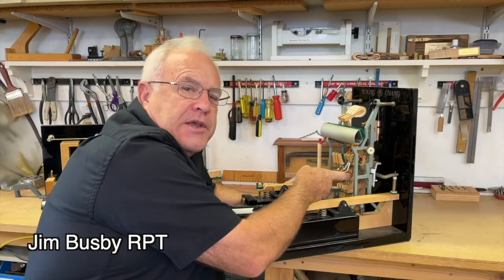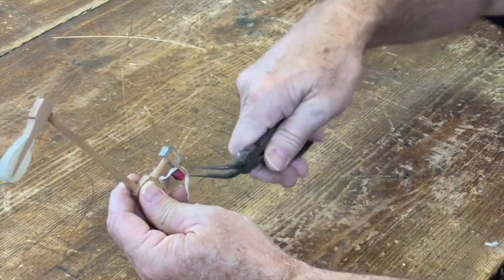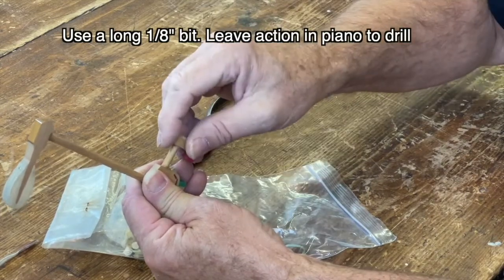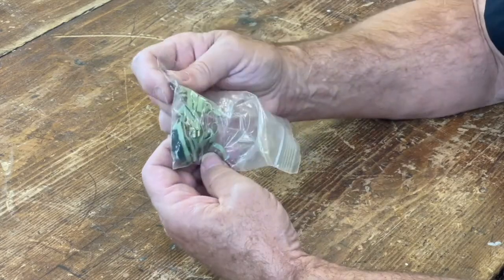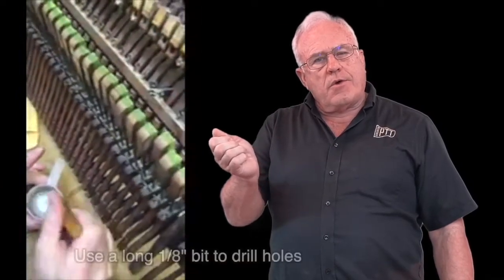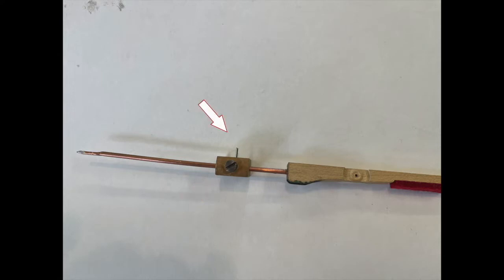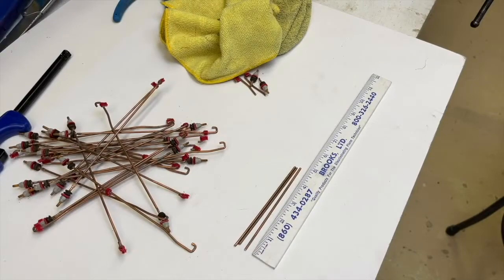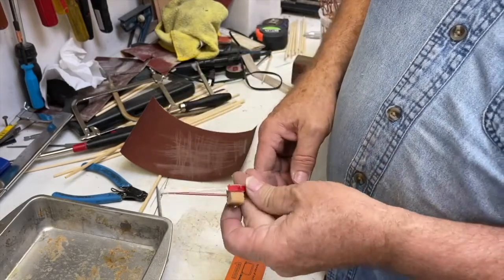Pro Tip 2: Bridle Strap Inserter for Upright Pianos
Bridle straps, or bridle tapes on upright pianos, occasionally need replacing. This video features a simple, homemade tool, which is used to insert the bridle strap into the hammer butt, executing a job that looks factory perfect! Cork bridle straps may be used, but cork can become brittle in time and may break. Gluing in the cork straps can make future work very difficult, as the video shows. The video also shows how to make the tool and how easy it is to use. Find more information and see my eBooks at PTTBooks.com